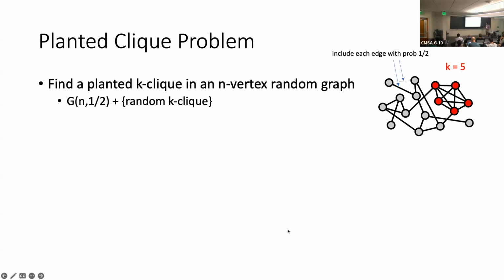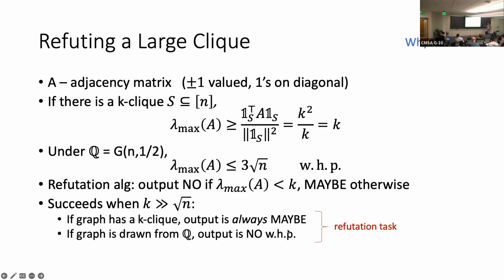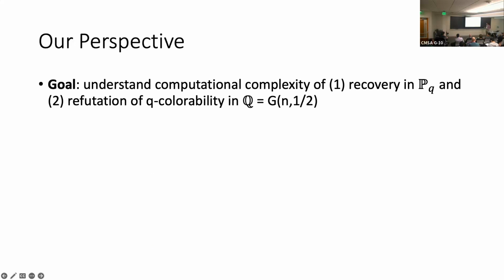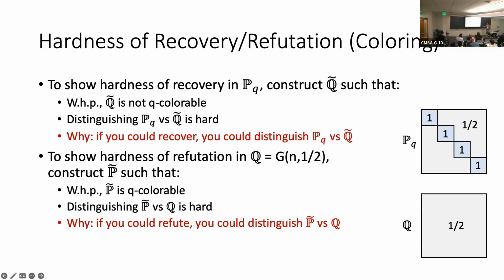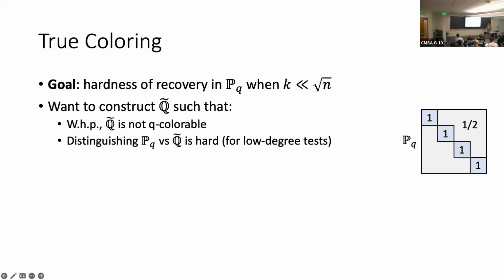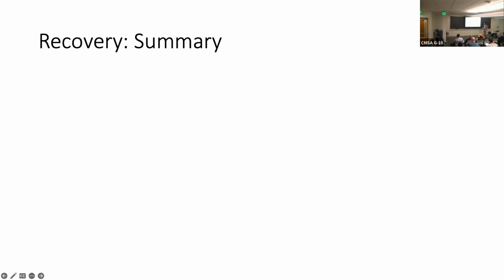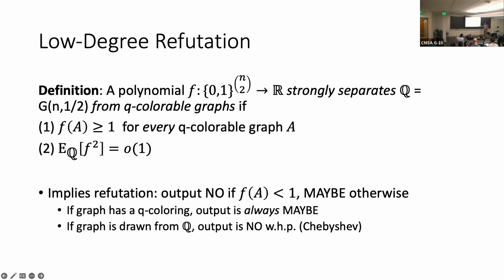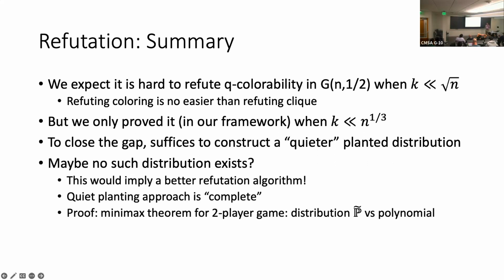Alex Wein | Is Planted Coloring Easier than Planted Clique?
GRAMSIA 5/17/2023

Speaker: Alex Wein (UC Davis)

Title: Is Planted Coloring Easier than Planted Clique?

Abstract: The task of finding a planted clique in the random graph G(n,1/2) is perhaps the canonical example of a statistical-computational gap: for some clique sizes, the task is statistically possible but believed to be computationally hard. Really, there are multiple well-studied tasks related to the planted clique model: detection, recovery, and refutation. While these are equally difficult in the case of planted clique, this need not be true in general. In the related planted coloring model, I will discuss the computational complexity of these three tasks and the interplay among them. Our computational hardness results are based on the low-degree polynomial model of computation.By taking the complement of the graph, the planted coloring model is analogous to the planted clique model but with many planted cliques. Here our conclusion is that adding more cliques makes the detection problem easier but not the recovery problem.